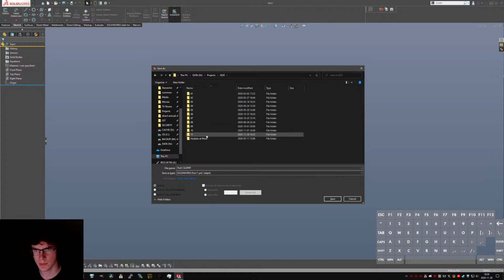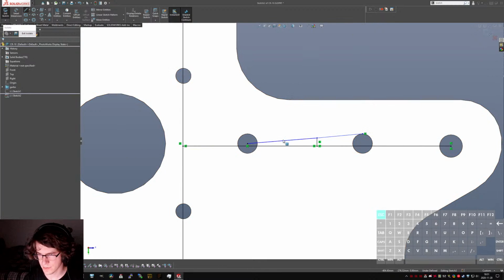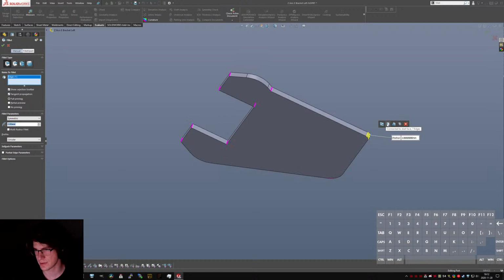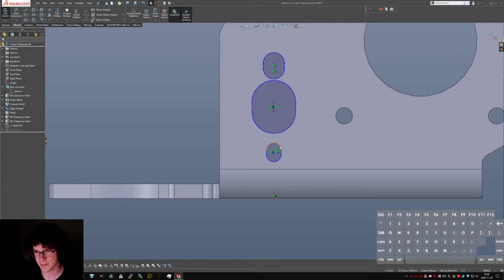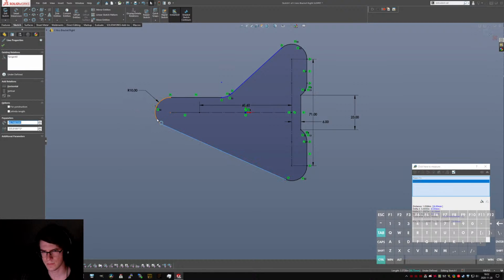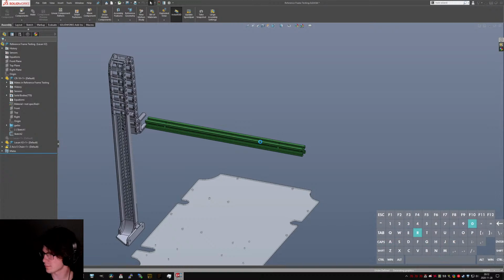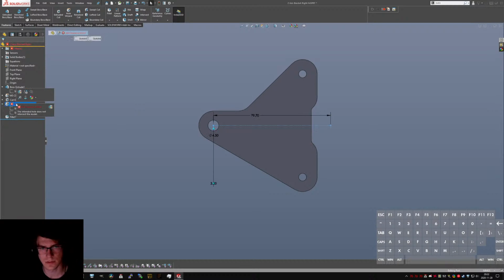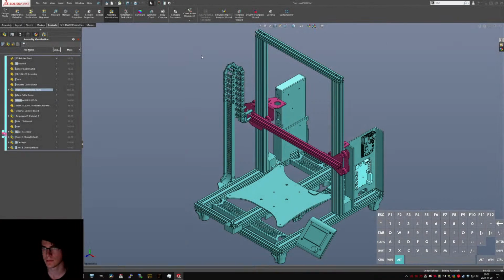Lazy Friday Solidworks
Remodeling some existing parts because I can't very well use the ones that Creality put up on Github...